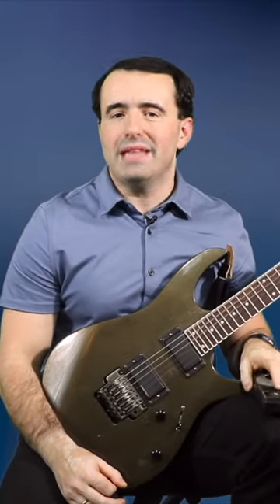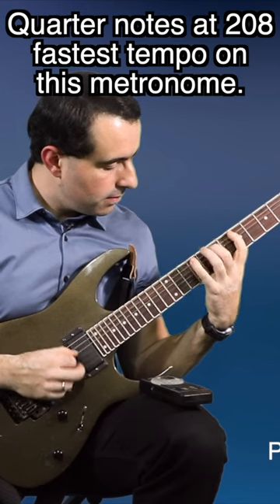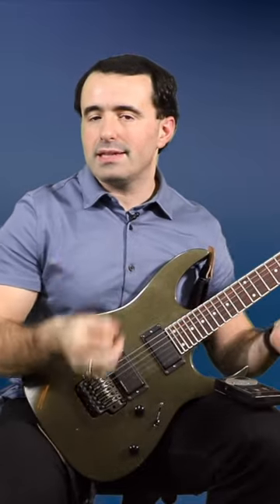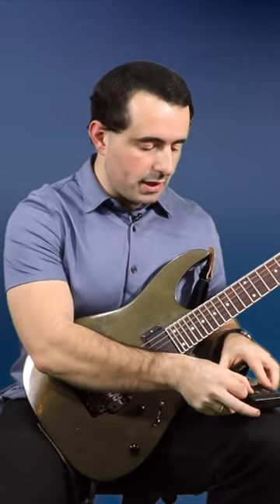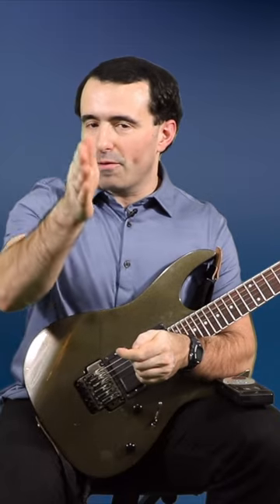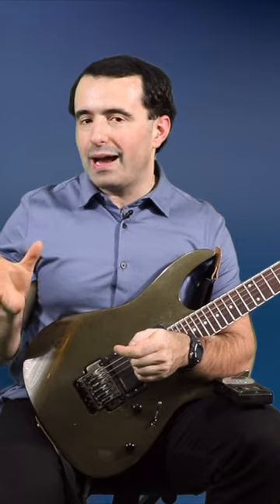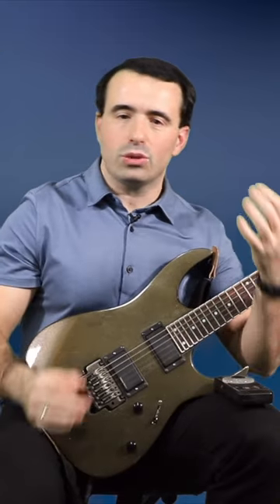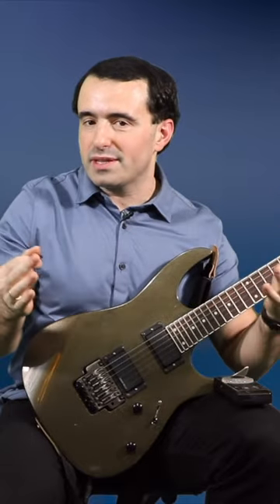Your Metronome Is Killing Your Gains